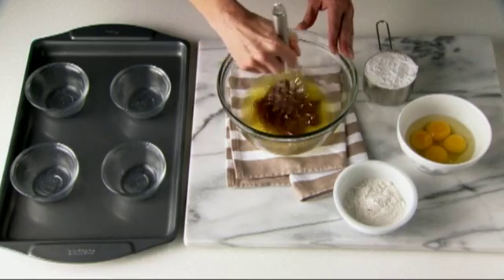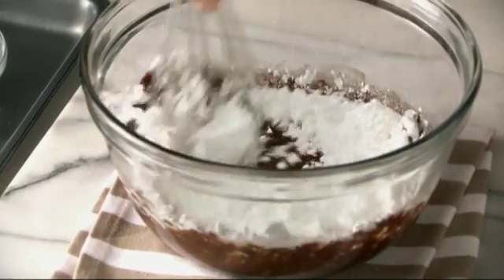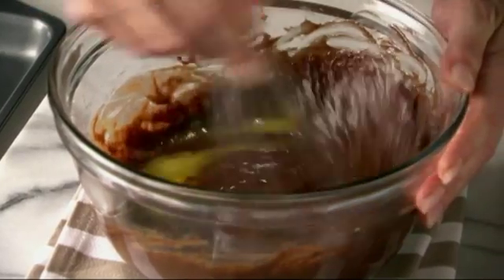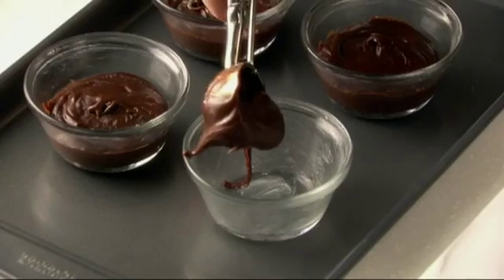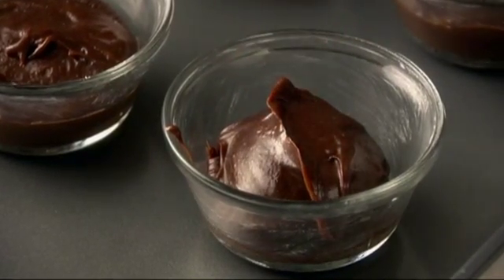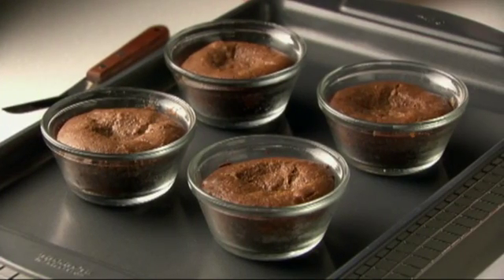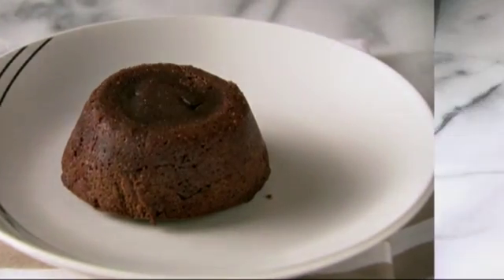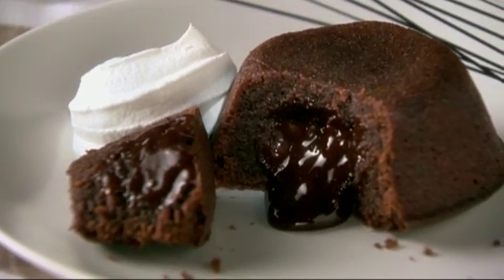Molten Chocolate Cakes